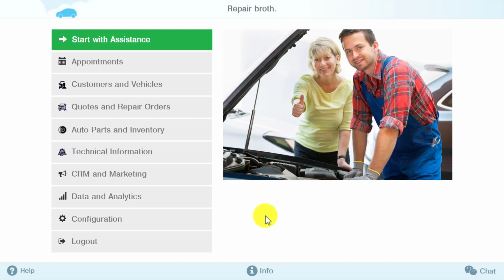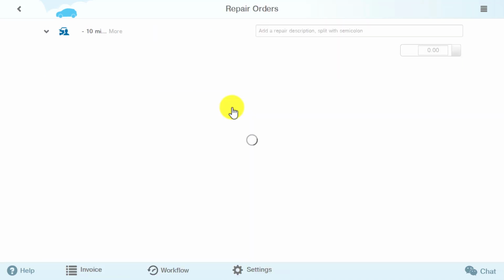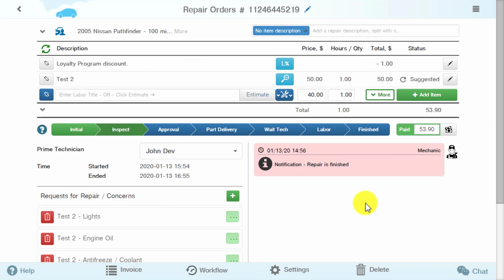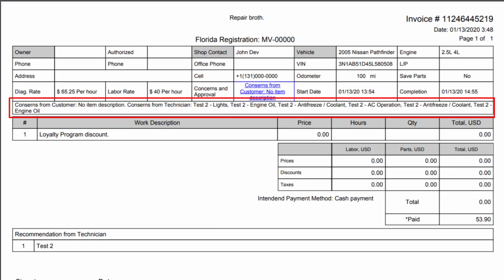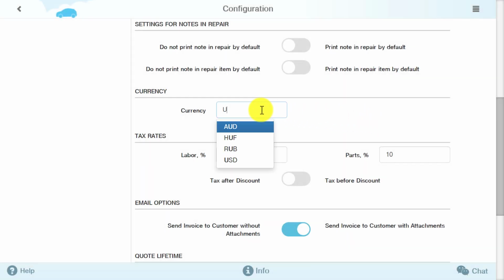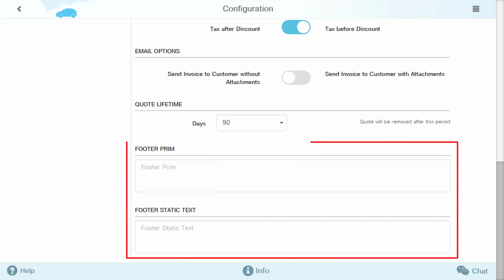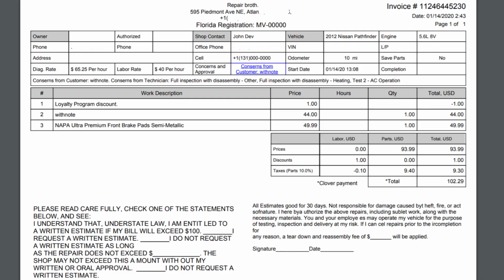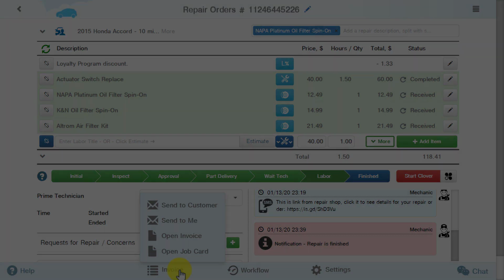Auto Repair Cloud - Quotes and Invoices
ARC Shop app is a part of Shop Management System.Quotes and Invoices are the core features of the system.
Content
1:10 Invoice Selection
2:39 Manage info from previous repairs
4:24 Settings for notes in repair
5:35 Settings currency
5:45 Tax rates
6:07 Email options
6:25 Quote lifetime
6:37 Settings footer prim and footer static text
7:47 Information contained by the invoice
8:53 Methods for sending invoice